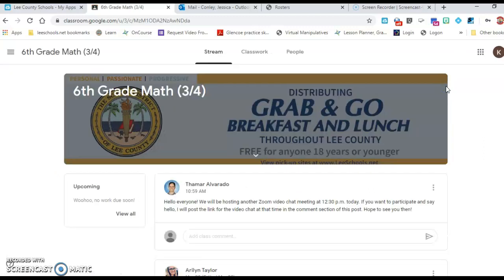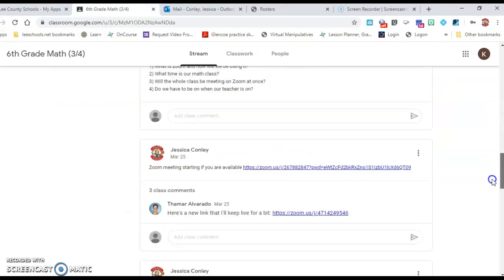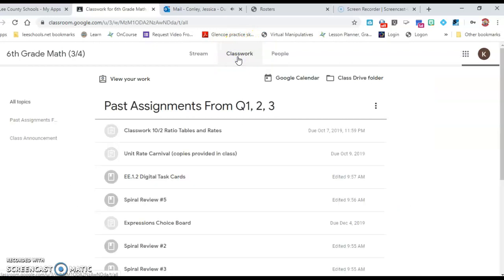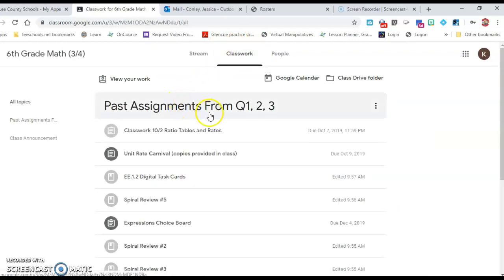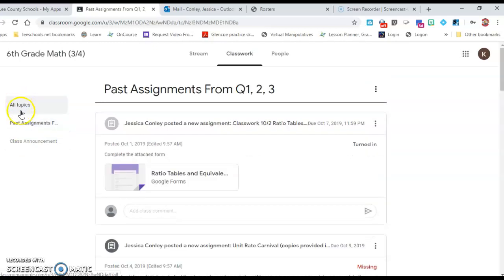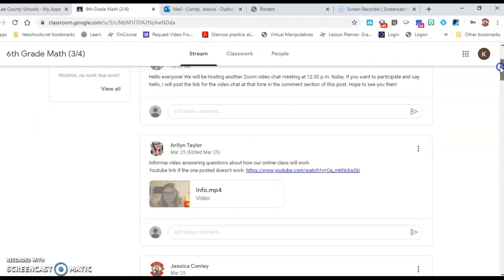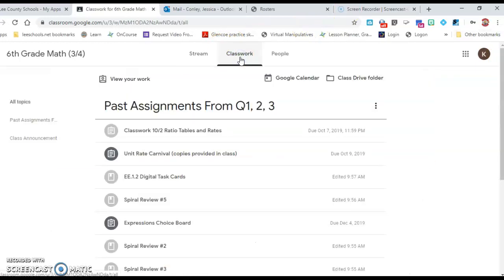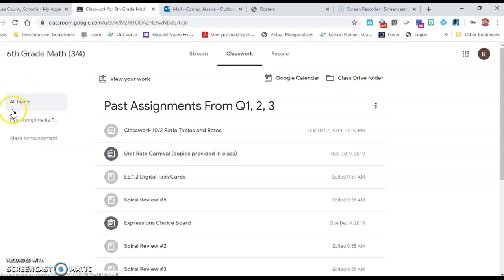Navigating Math Google Classroom